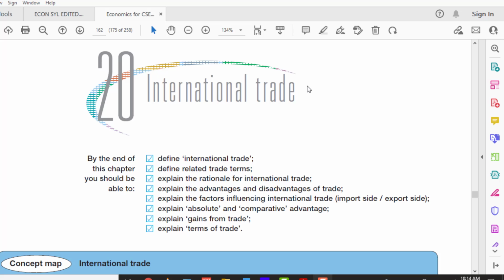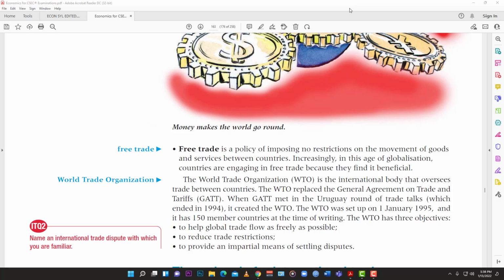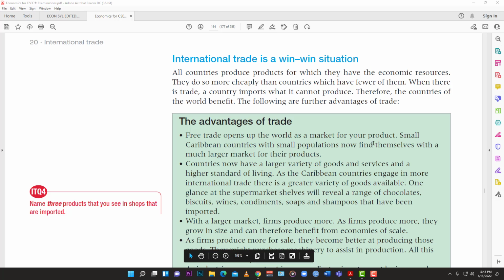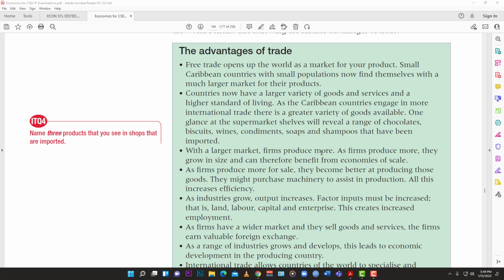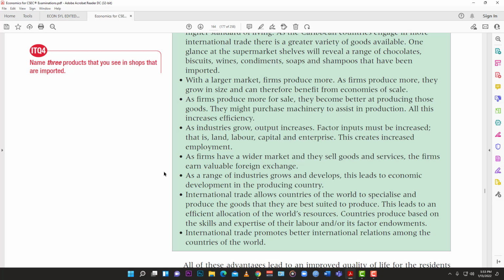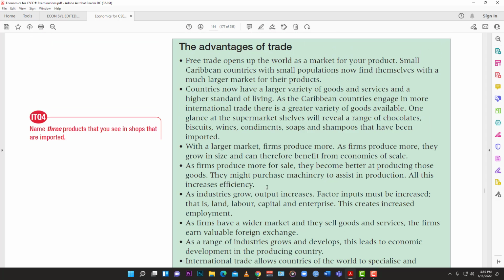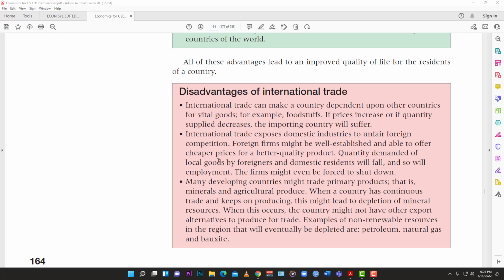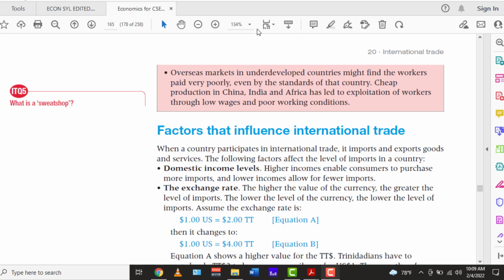ECONOMICS: INTERNATIONAL TRADE// Advantages and Disadvantages